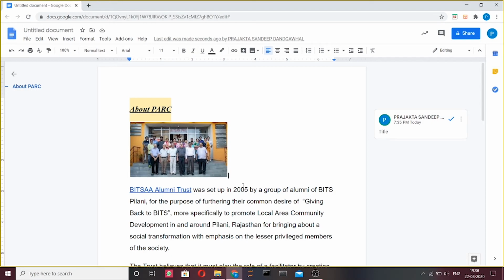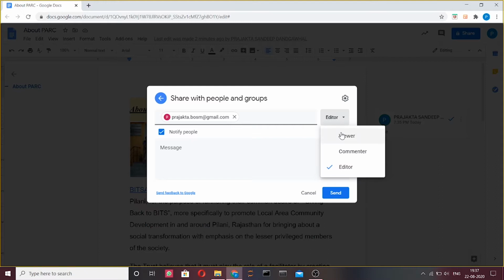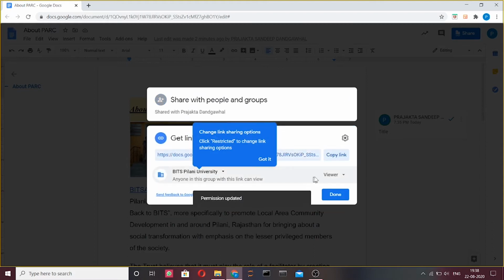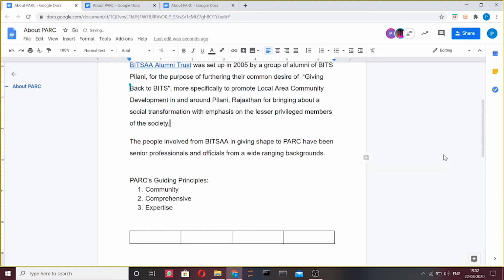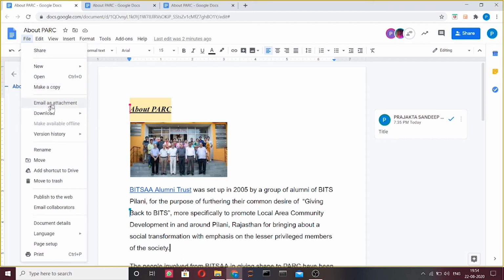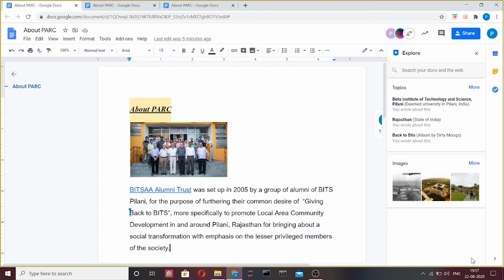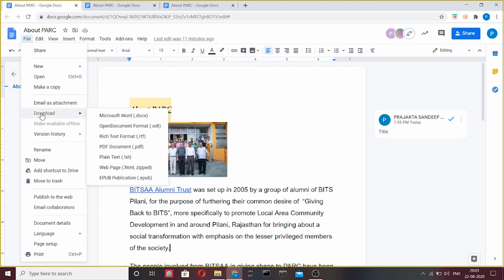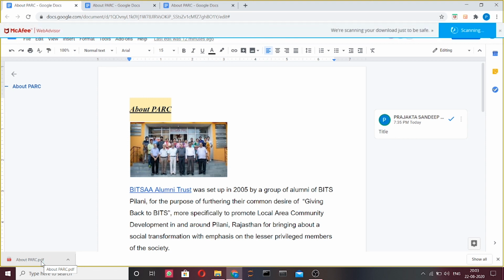How to use Google Docs (Part 2) ?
Name of the Speaker - Prajakta Sandeep Dandagwal
Teacher's Guide - ' A Guide to Online Teaching '